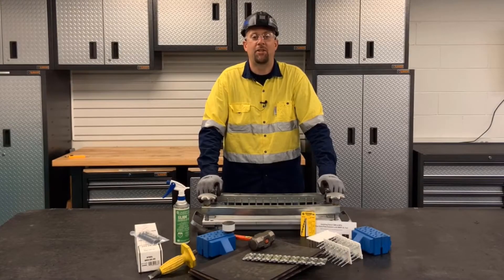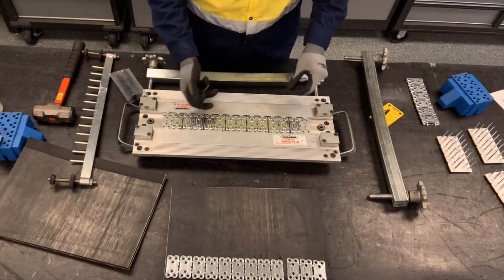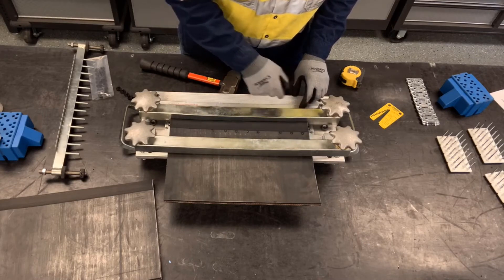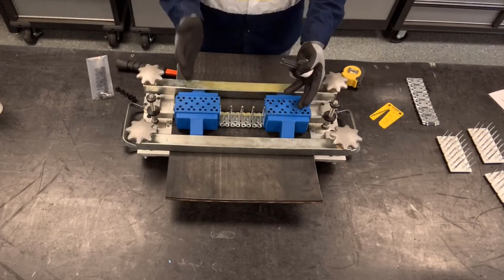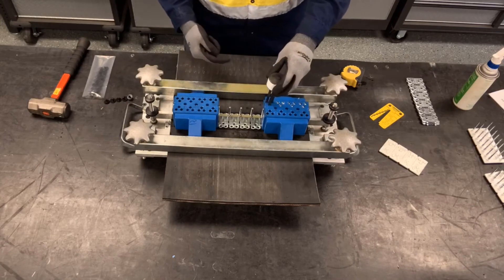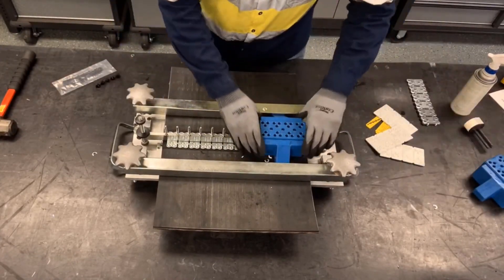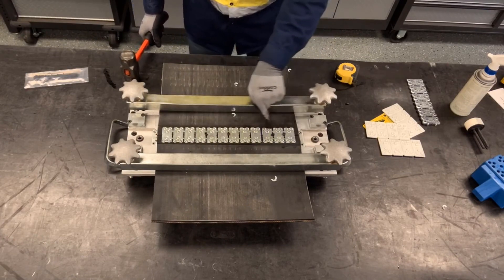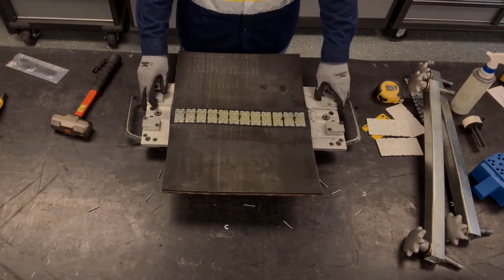Flexco® BR™ Rivet Solid Plate Installation (Hammer)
Learn how to properly install Flexco® BR Rivet Solid Plate Fasteners using a hammer and the necessary tools. for additional information and procedures.